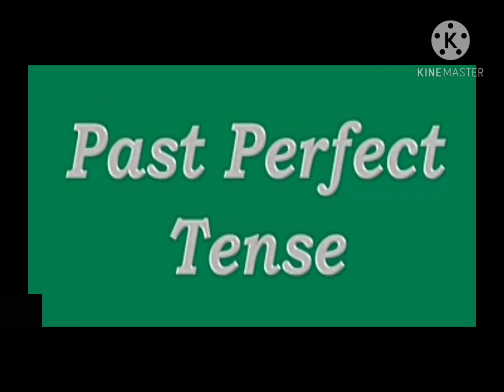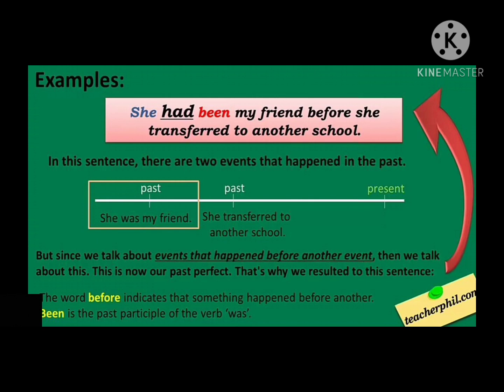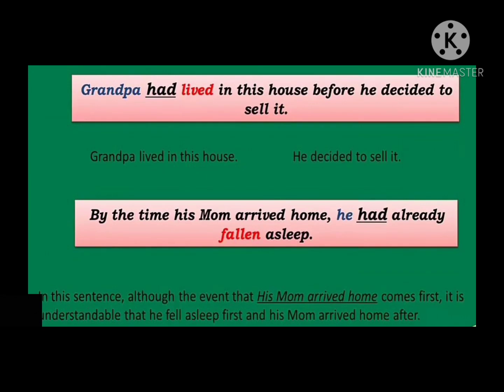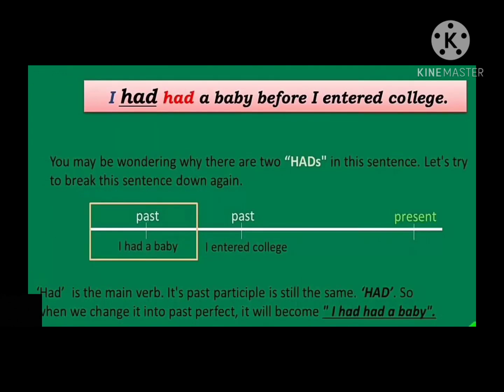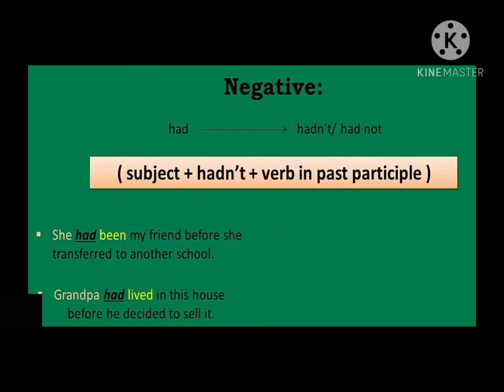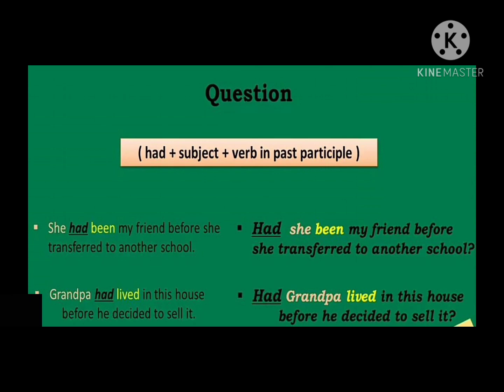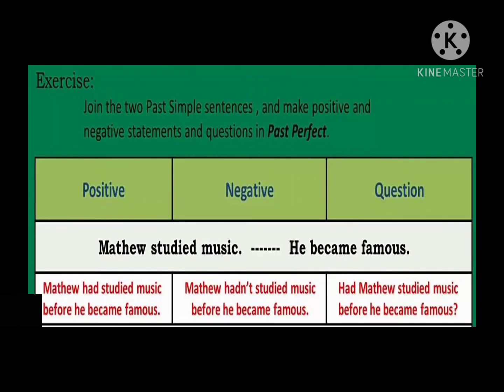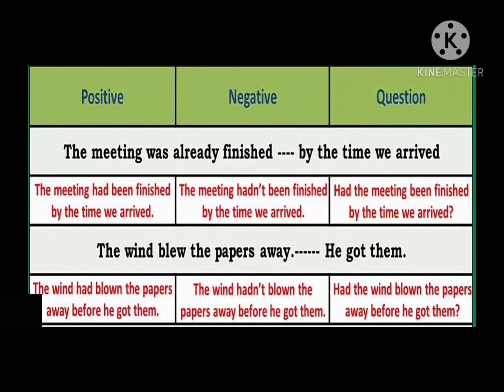CBSE Class 7 English Grammar Past Perfect Tense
By Chidanand Pujari